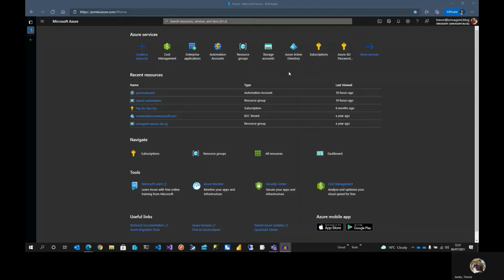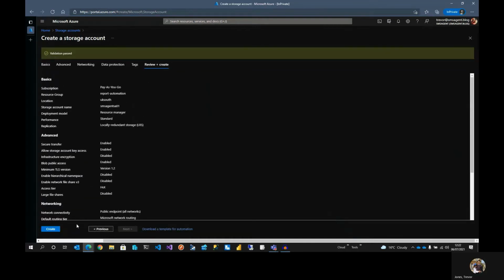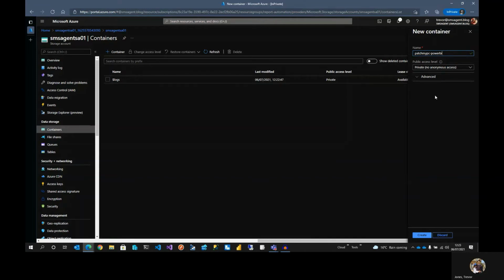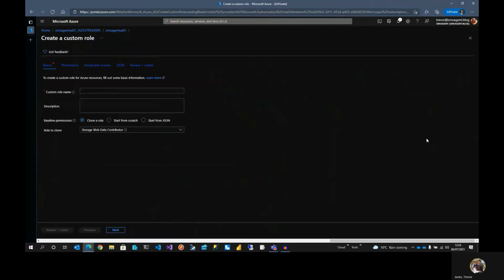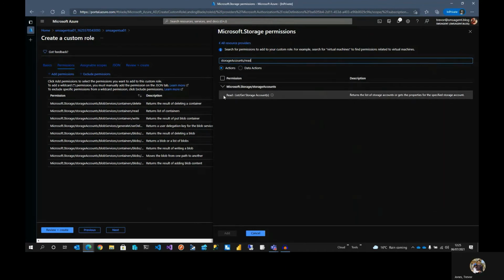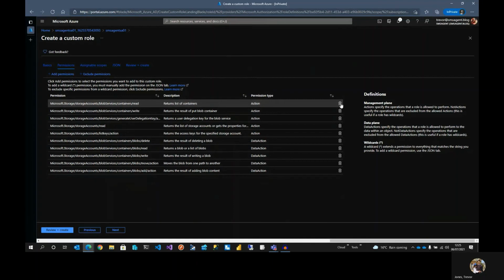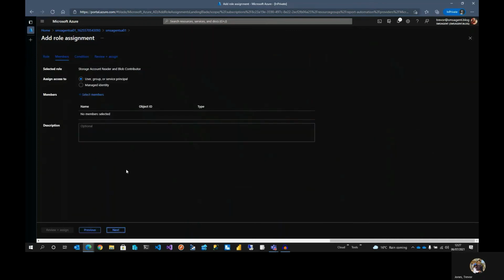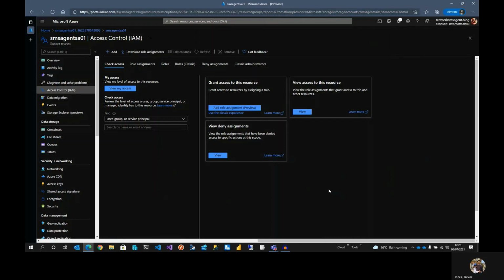[Patch My PC Report] Create and Configure an Azure Storage Account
Create an Azure Storage Account and configure a custom role with the minimum permissions needed by the Azure automation account to add and update items in the storage account.